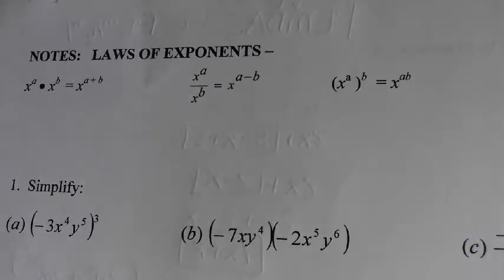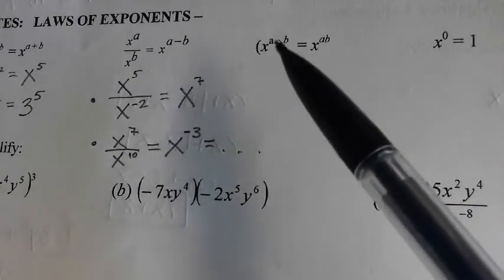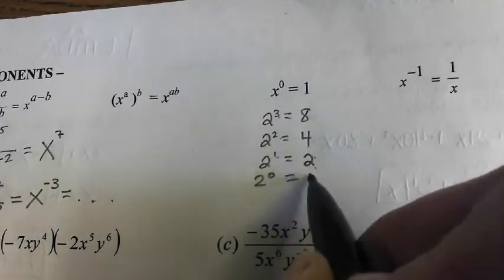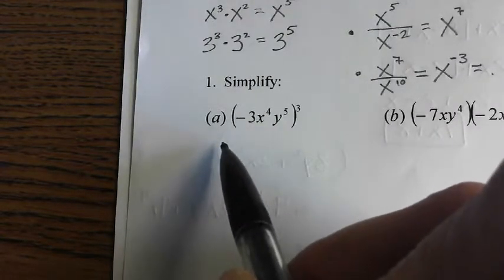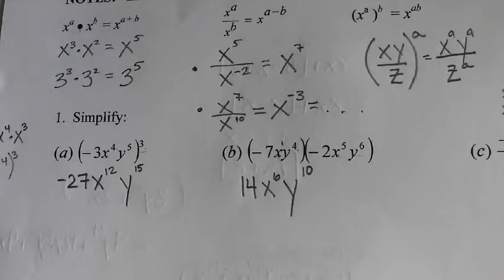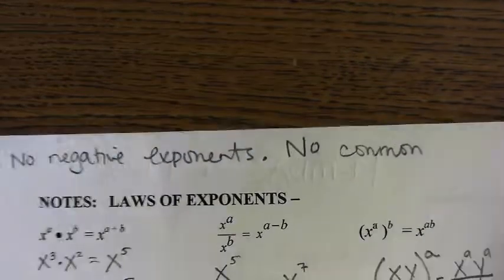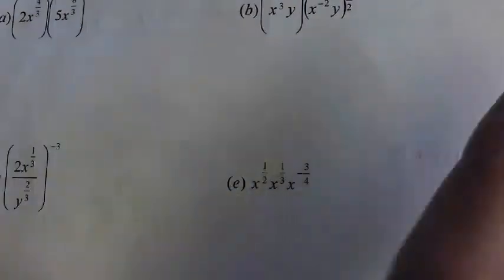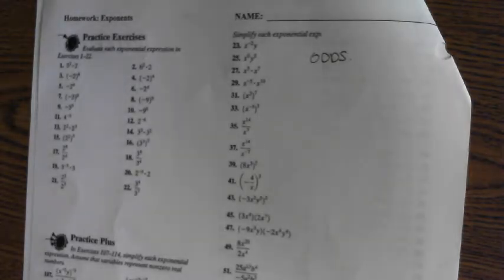9/10 Sr PreCalc Exponent Rules 1